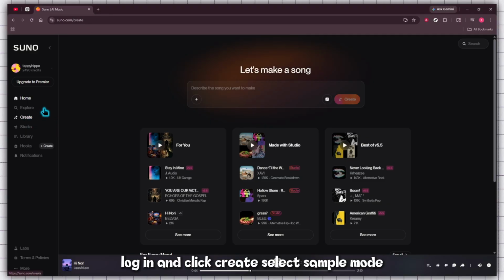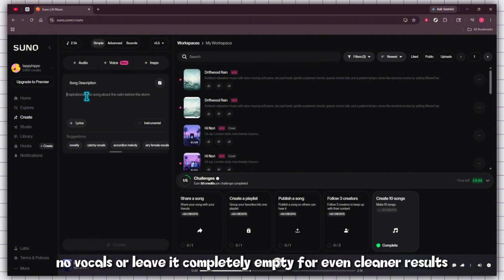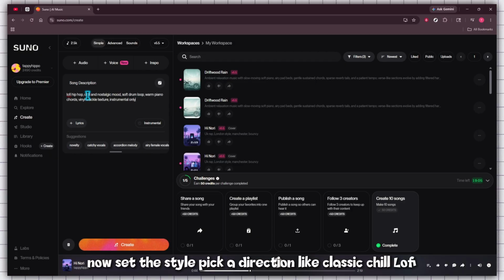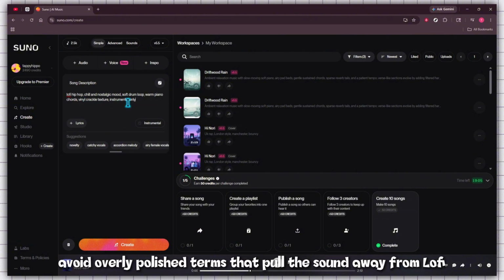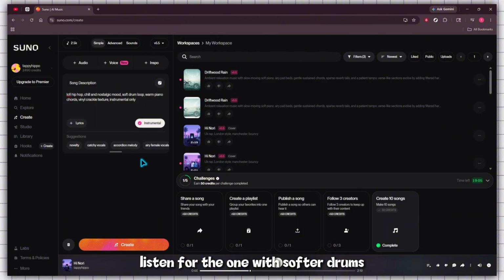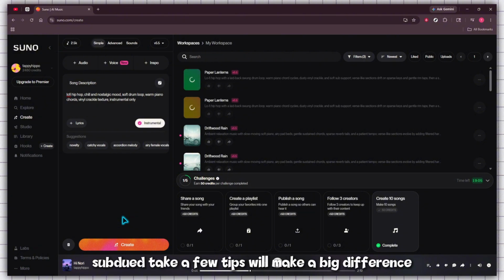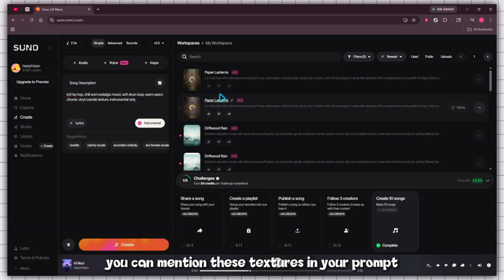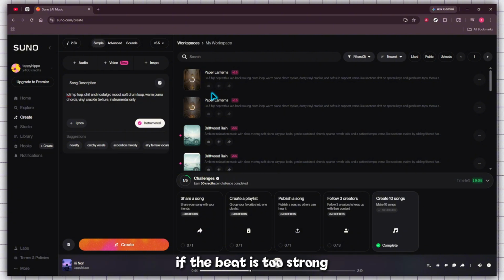How To Make Lofi Song With Suno AI (2026 Guide)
Discover the ultimate music creation experience with Suno AI Music Tools, and learn how to create your own lofi song from scratch. In this video, we'll explore the amazing features and capabilities of Suno AI, a cutting-edge music production platform that makes it easy to produce high-quality lofi music. Whether you're a seasoned musician or just starting out, you'll be amazed at how simple it is to create your own unique lofi soundscapes with Suno AI. From ambient textures to mellow beats, we'll show you how to unlock your creativity and bring your lofi vision to life. So, what are you waiting for? Dive into the world of lofi music creation with Suno AI and start making your own amazing tracks today. With its user-friendly interface and powerful tools, you'll be creating like a pro in no time. Get ready to relax, unwind, and let the lofi vibes flow with Suno AI Music Tools.